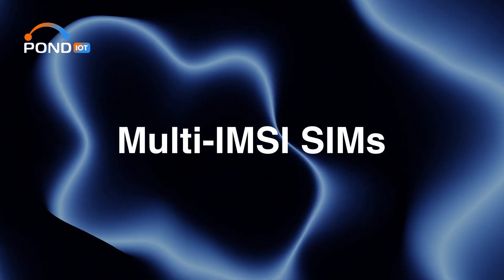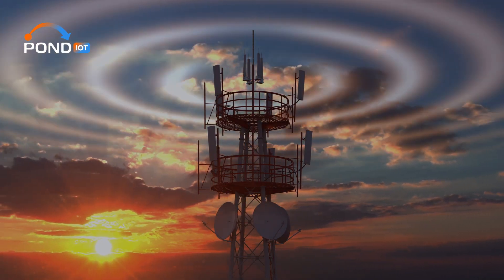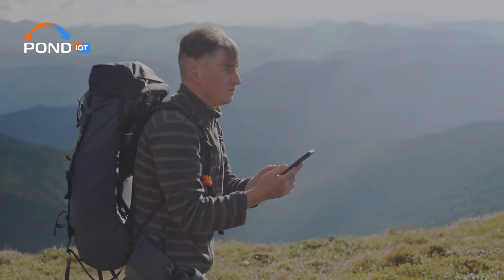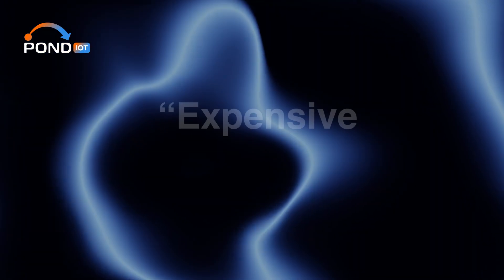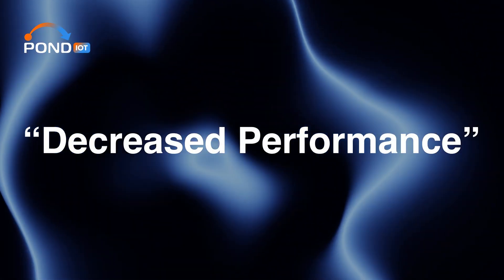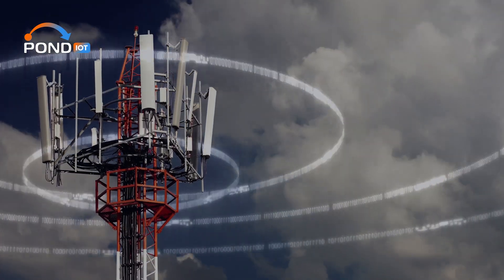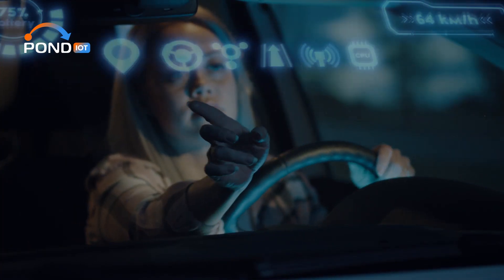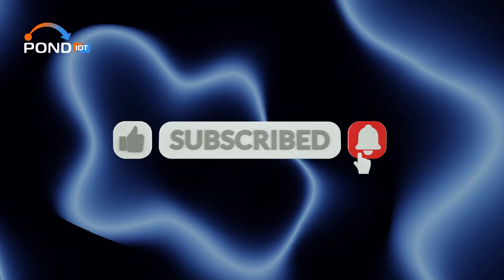7 Things Everyone Gets Wrong About Multi-IMSI SIM Cards 📶🔍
Welcome to our in-depth video where we debunk common misconceptions surrounding Multi-IMSI SIM cards, a crucial component in the IoT (Internet of Things) connectivity world.

Dive into the details of IoT SIM cards, smart SIMs, and the functionalities of an M2M SIM card. We'll clarify what an IoT SIM card is, and how it differs from traditional SIMs. We'll cover the nuances of IoT technology, IoT data SIMs, and IoT connectivity, ensuring you have a clear understanding of these essential tools.

Additionally, we'll examine the benefits of a global IoT SIM, the versatility of multi-network SIMs in IoT solutions. Learn about the advantages of multi-IMSI over standard SIMs in providing seamless, multiple network connectivity for cellular IoT applications.

Join us as we dissect the myths and bring clarity to the topic of multi-IMSI and IoT SIM cards, helping you make informed decisions for your IoT projects. Whether you're a tech enthusiast or a professional in the field, this video is your go-to resource for understanding the intricacies of IoT SIM cards and the future of IoT technology.

Chapters:
00:00-00:13 Intro
00:14-00:44 Myth 1: Only for International Travel
00:45-01:04 Myth 2: Complicated to Use
01:05-01:22 Myth 3: Security Risks
01:23-01:42 Myth 4: Expensive & Unnecessary
01:43-01:56 Myth 5: Limited Compatibility
01:57-02:14 Myth 6: Decreased Performance
02:15-02:32 Myth 7: One IMSI at a Time
02:33-03:04 BONUS: IoT Connectivity